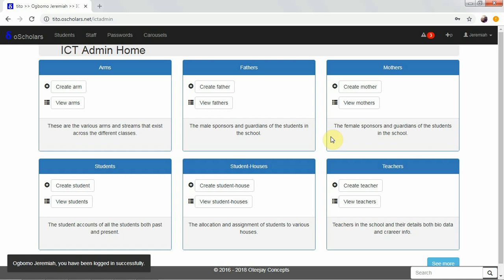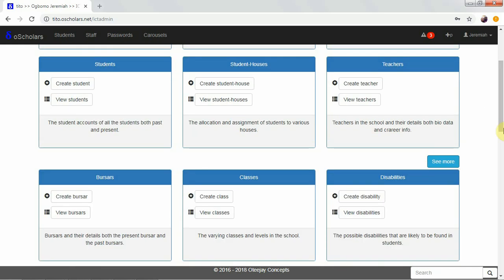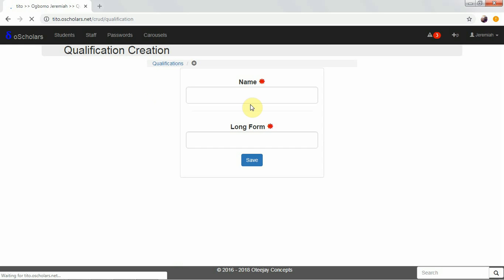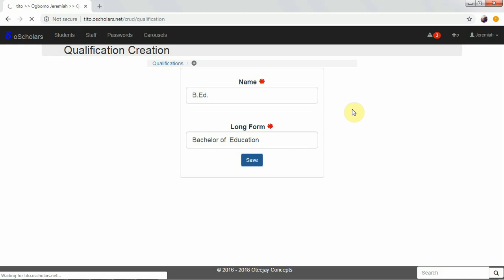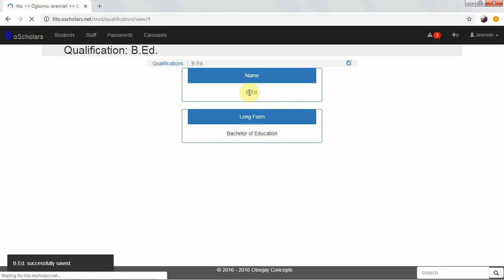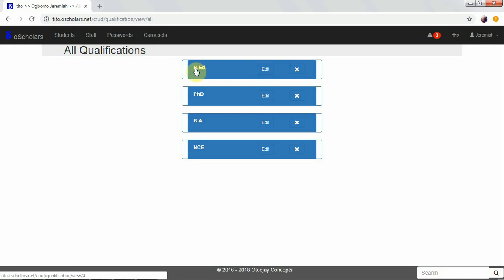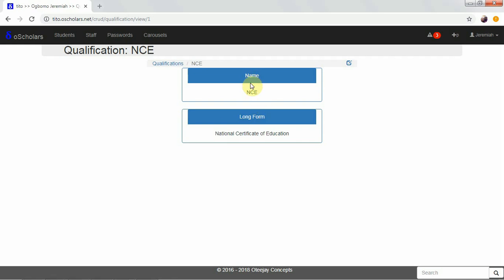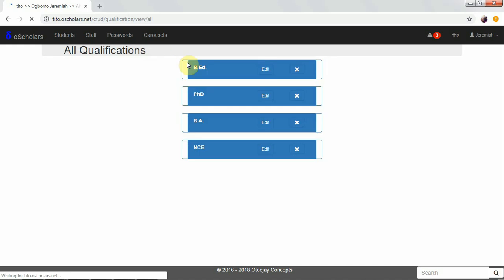01 - 12 - Qualification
While creating the account of members of staff, it is required that a particular qualification should be specified. These choices of qualifications are predefined by the ICT admin. Here is how this can be done.